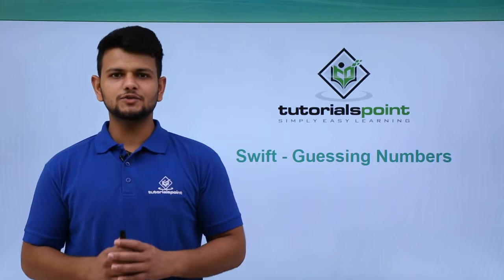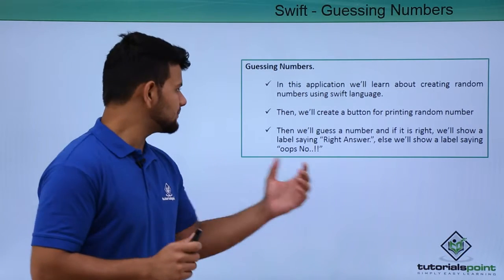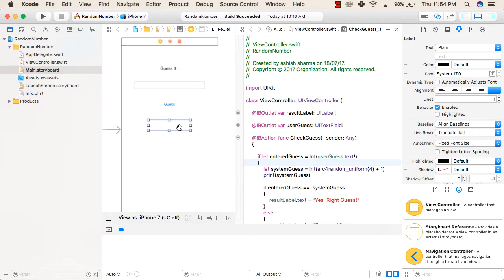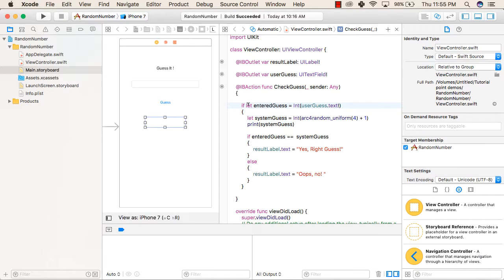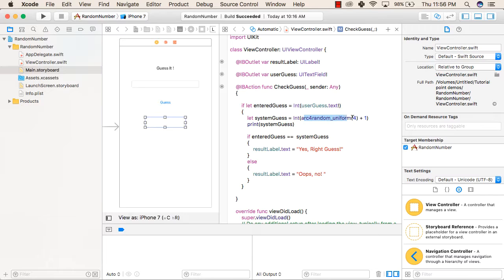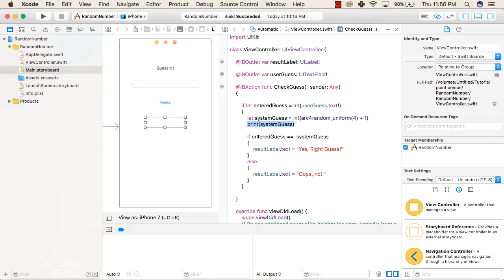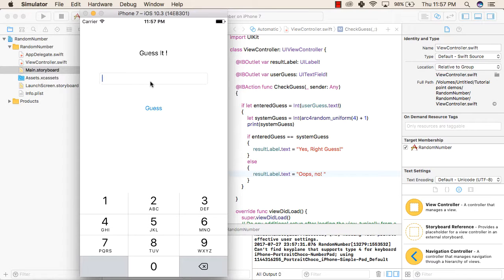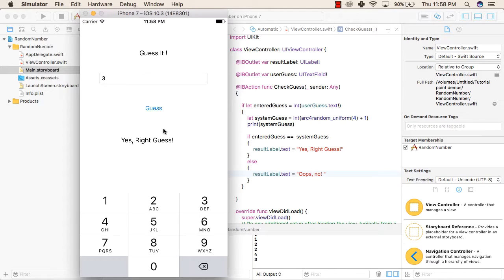Swift - Guessing Numbers